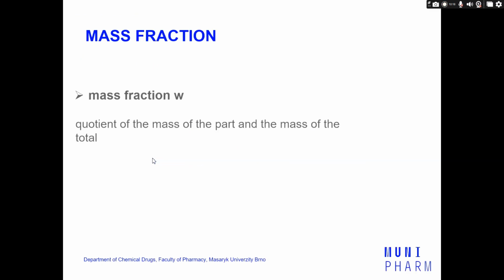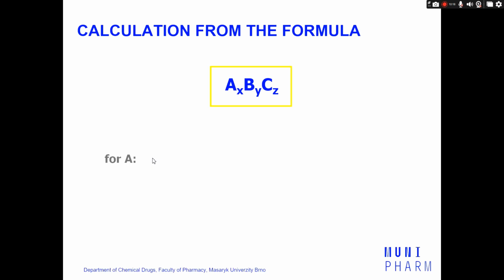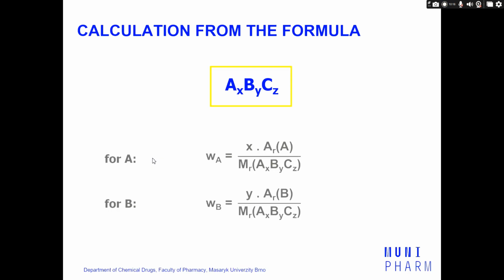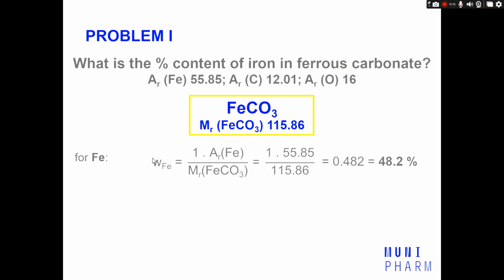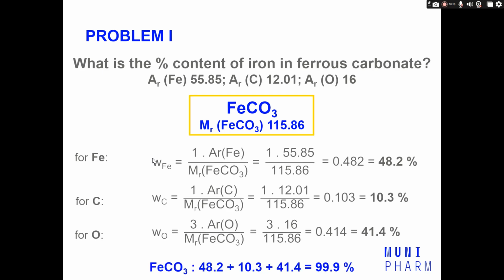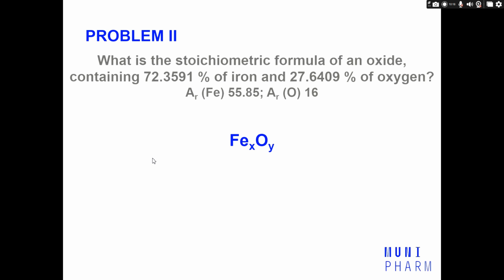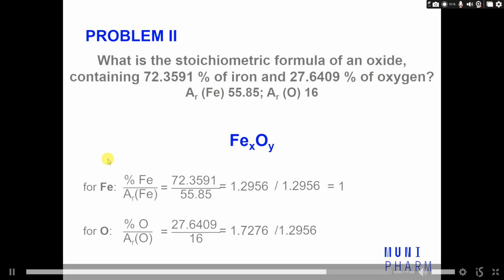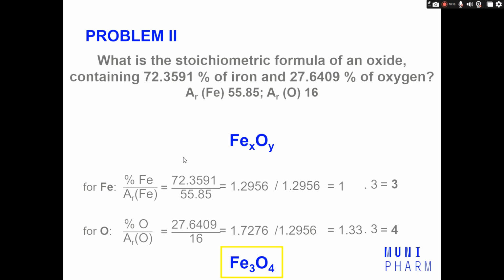Chemi, C4, L3, Calculations from the formula